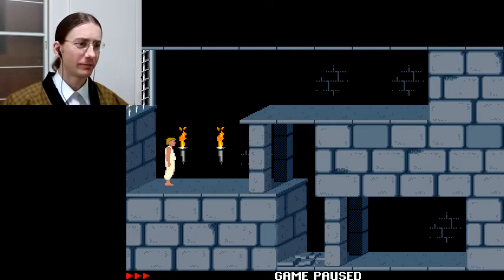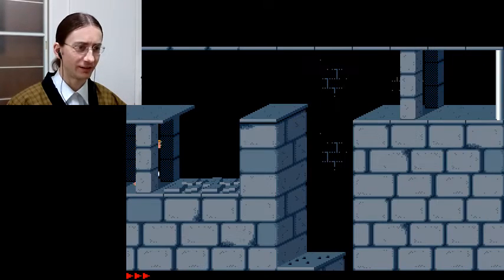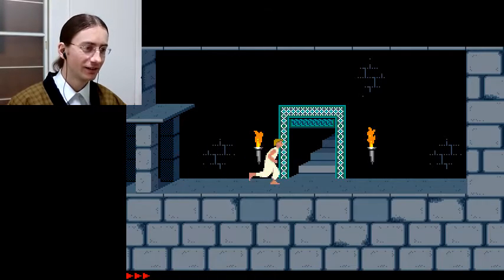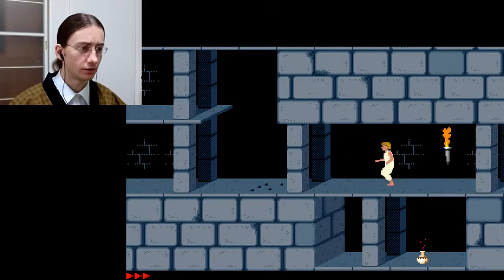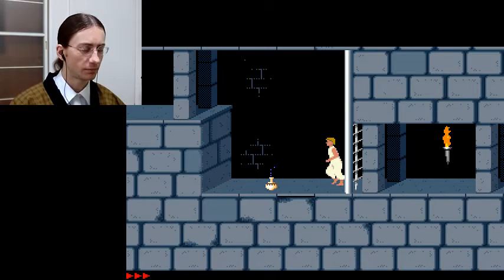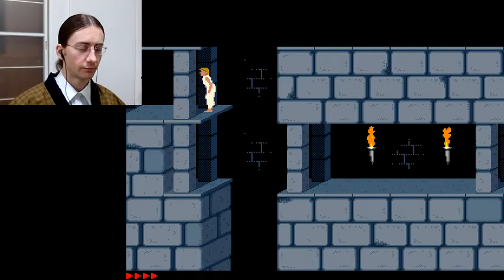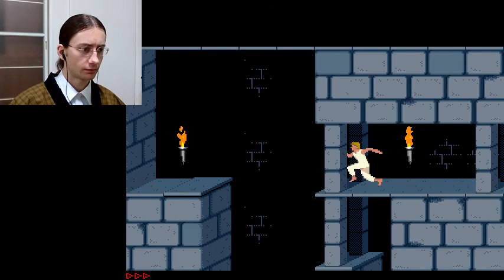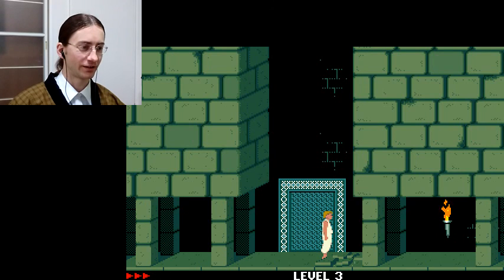HOW DOES I GRAB LEDGE? | Prince of Persia (DOS) | Ep. 3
Let me preface this with a warning NOT to play v1.4 of the game available from "My Abandonware". It's an edited version of the game from which you cannot actually escape level two. Which means here we are now with the real version of the game, but replaying levels one and two. But now that we have the controls down the whole thing goes quite quickly... except that we apparently don't have the controls down because I CAN'T GRAB THAT FRICKIN' LEDGE!